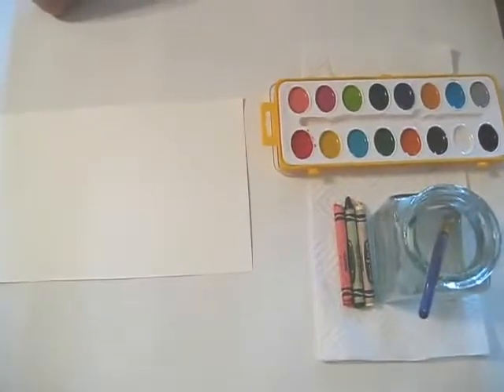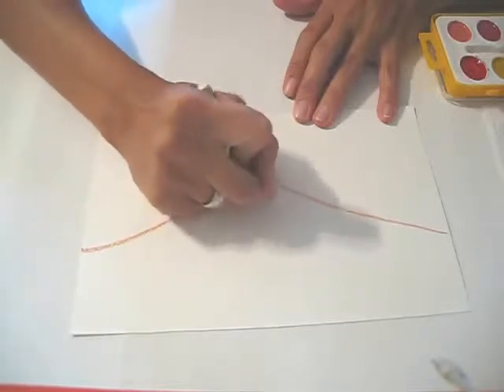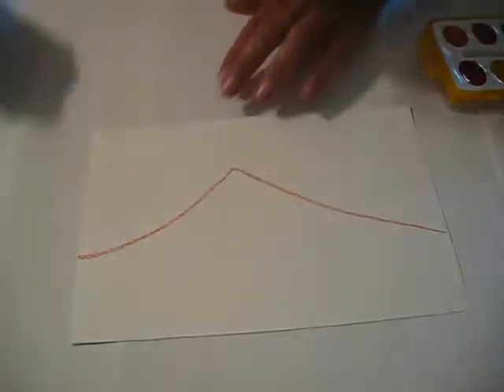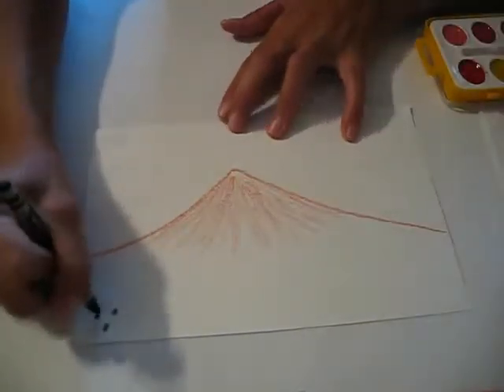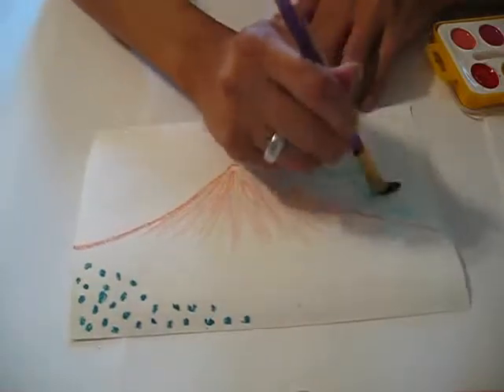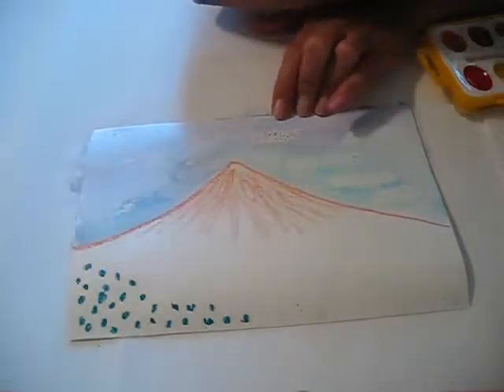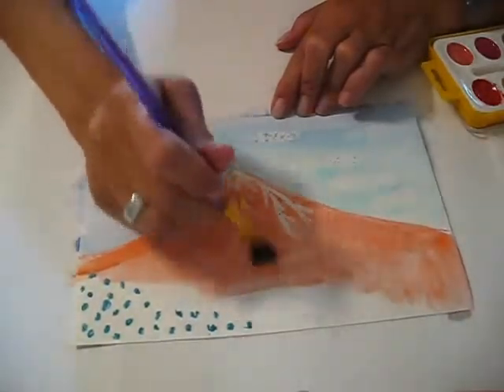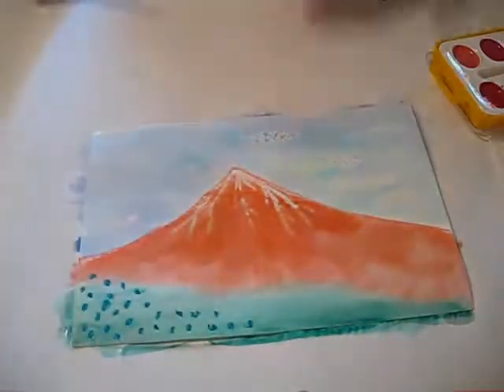A Red Fuji Crayon Resist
This lesson demonstrates how to draw a simple version of Hokusai's "Red Fuji."  Hokusai was a famous Japanese painter and printmaker whose most famous series was "36 Views of Mt. Fuji."  The art lesson in this video is appropriate for children ages 3-8 years of age.

*We welcome your comments, questions, and subscriptions!  Our blog displays the lesson plan along with materials and modifications for ages.